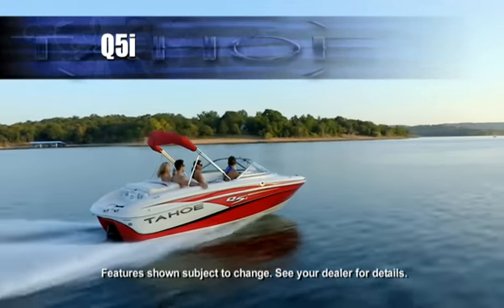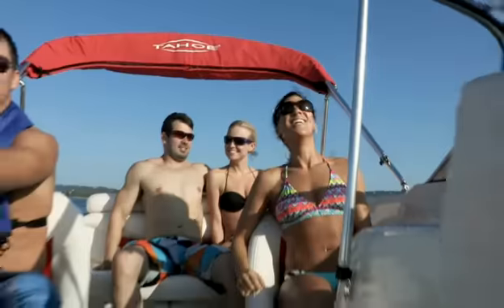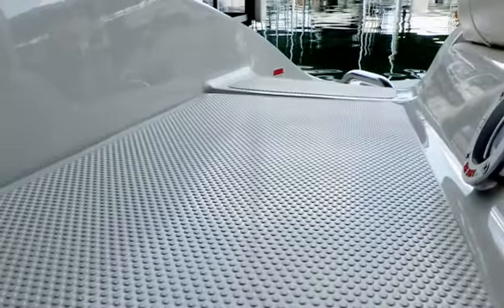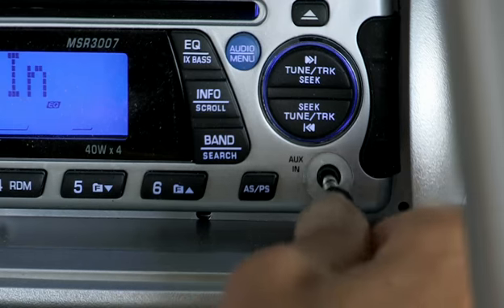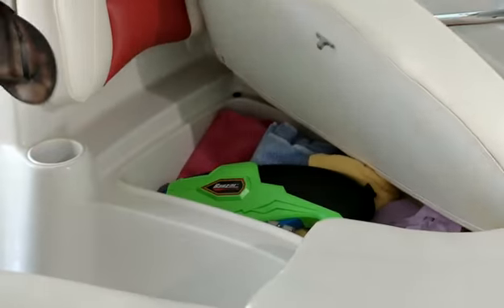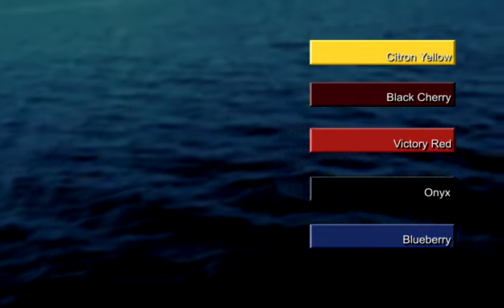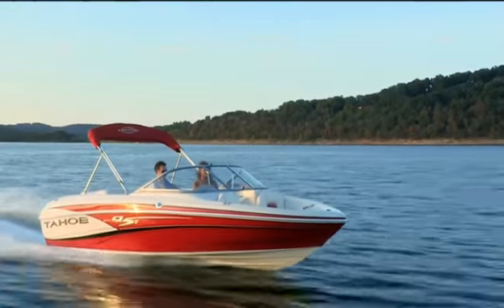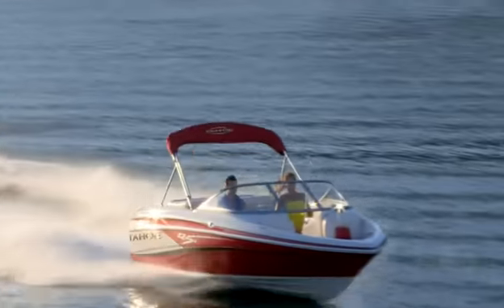Tahoe Q5i_2013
Goodbye, Friday. Hello, weekend!

Smile as you watch a week's worth of stress float away on the current while enjoying plenty of quality time with friends and family.

The TAHOE® Q5i makes it easy!
Just grab a cold one from the onboard cooler, and lounge in any of the plush couches located throughout. Sit back and dangle your feet in the cooling water from the best-in-class aft swim platform.

Or throw down the throttle and leave last week in your wake.

And do in all in supreme style, thanks to this sport boat's new graphics and upholstery onboard!

Please come visit us at 1230 Bay Beach Rd, Green Bay Wisconsin, 54302